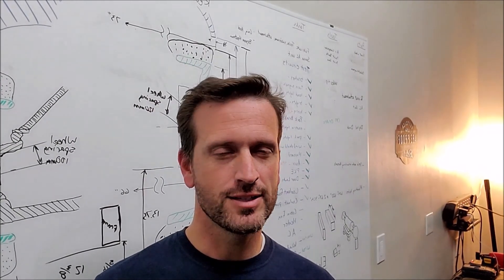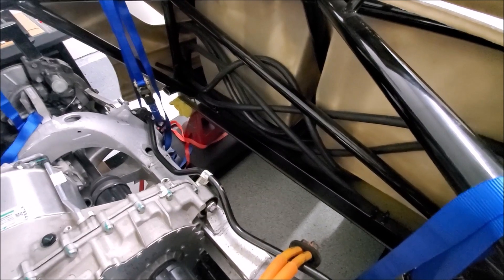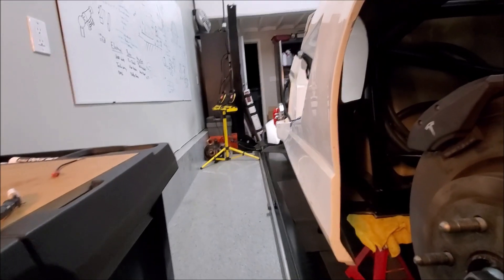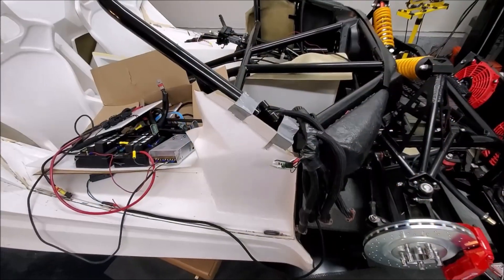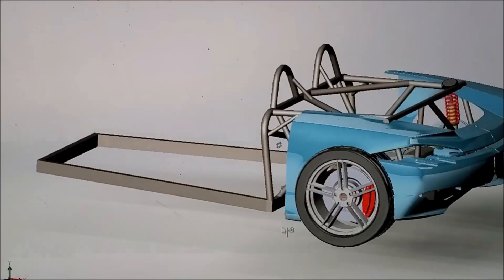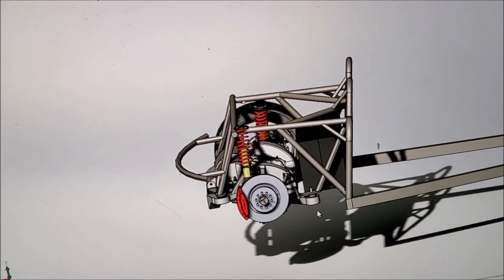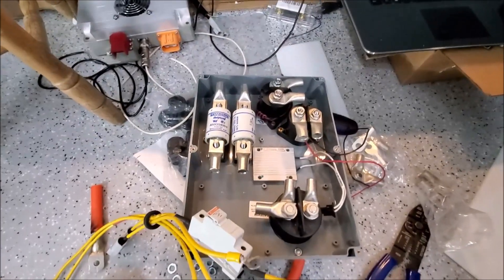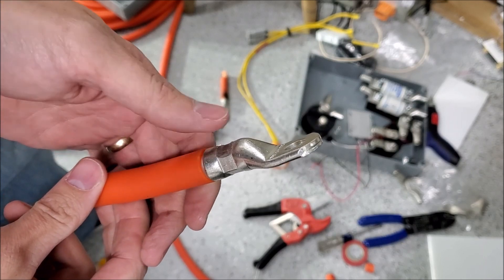Electric Vehicle Batteries - LG Chem Lithium Ion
The electric vehicle batteries arrive (LG Chem Lithium Ion).  Now, where to put them?  Frame is redesigned.  Wiring continues on the contactor box.